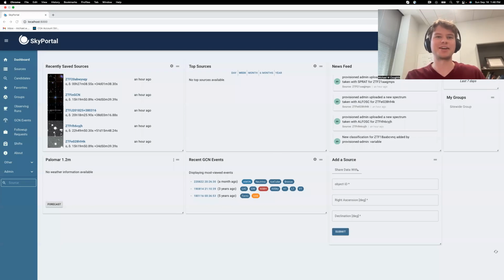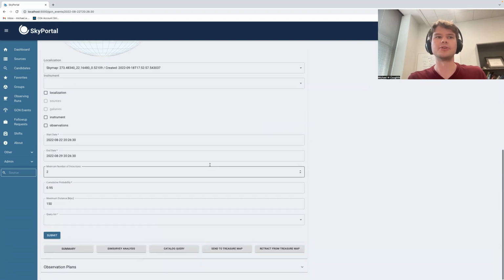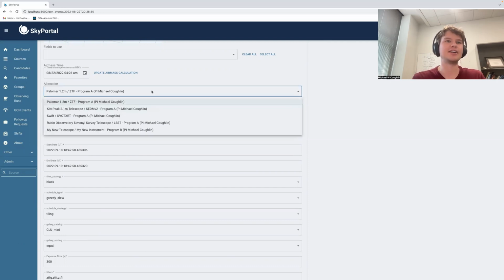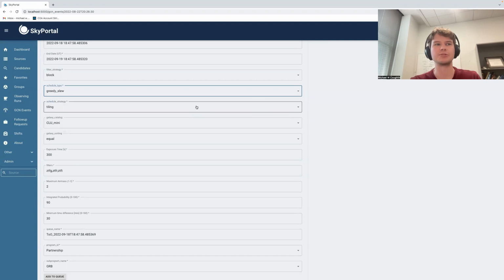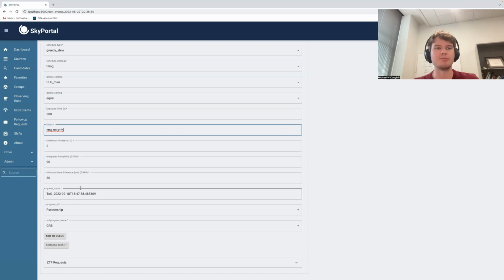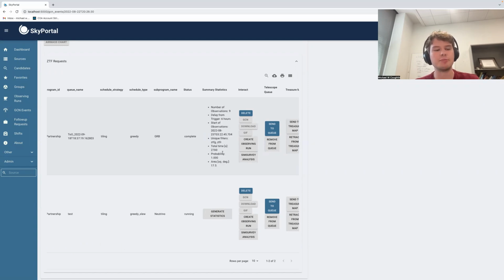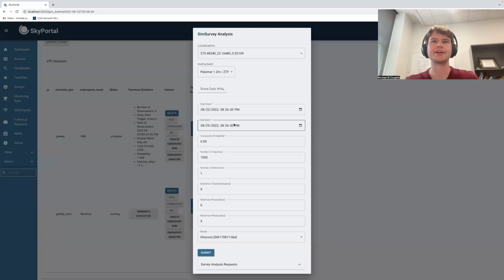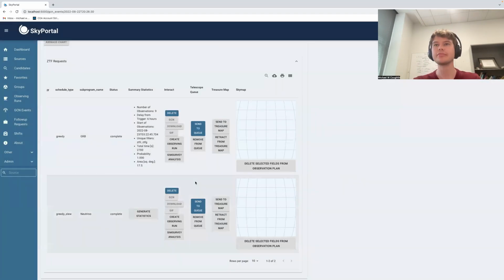SkyPortal: Observation Plans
This video introduces SkyPortal's Observation Plan creation, showing a user how to create a new observation plan within the event page.